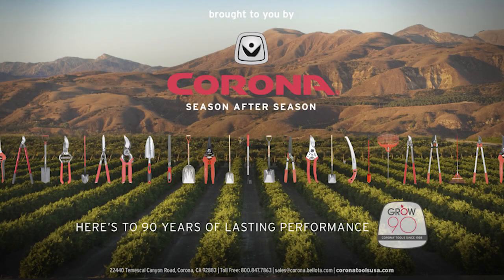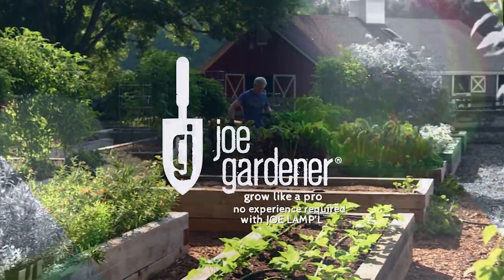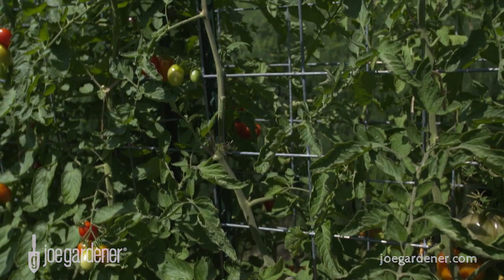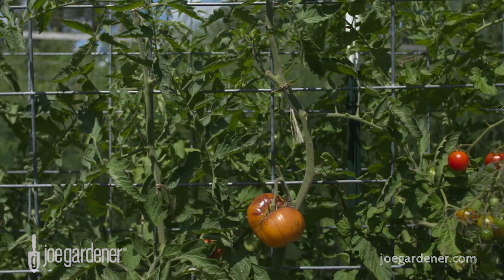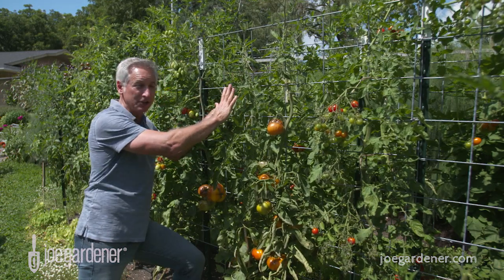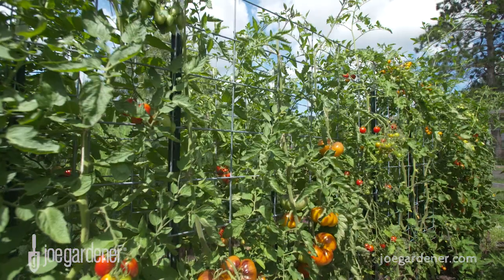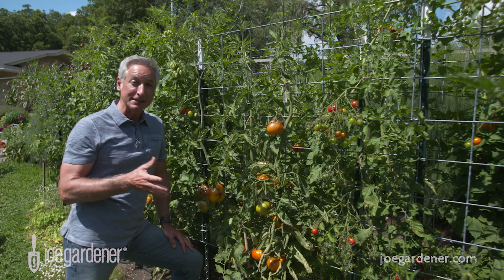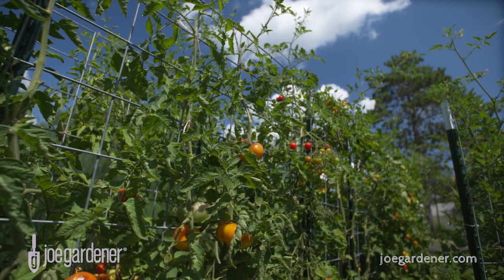Easy and Strong Vertical Trellis for Multiple Tomato Plants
Supporting the massive growth of tomato plants - especially indeterminate varieties - can be a challenge. Here's an inexpensive and easy solution that's strong enough to support multiple plants. Plus - check out Joe's playlist on Tomato Growing

e-newsletter to share new resources and ask what else you want to know about growing a greener world